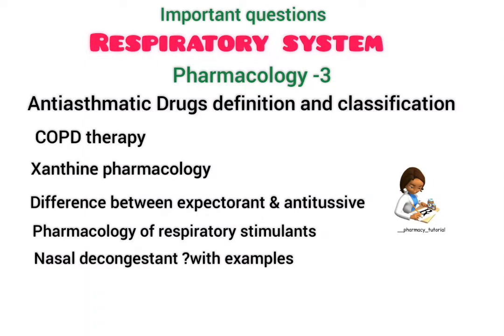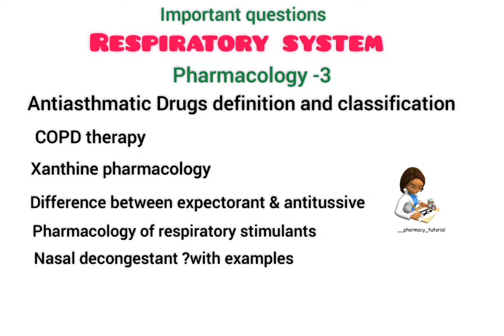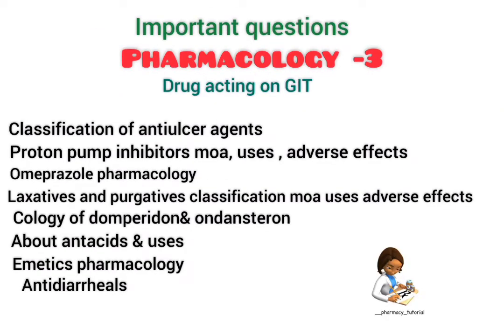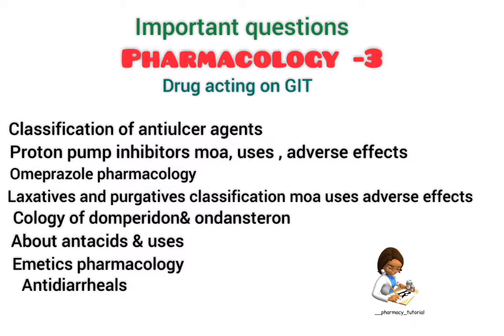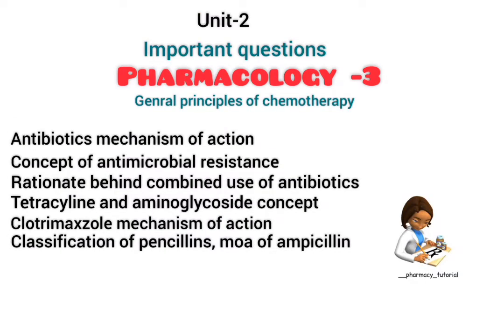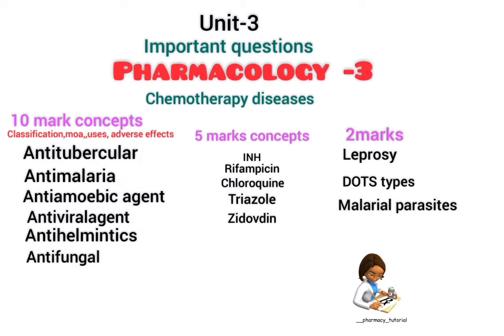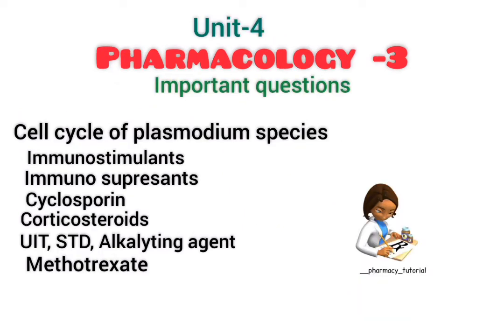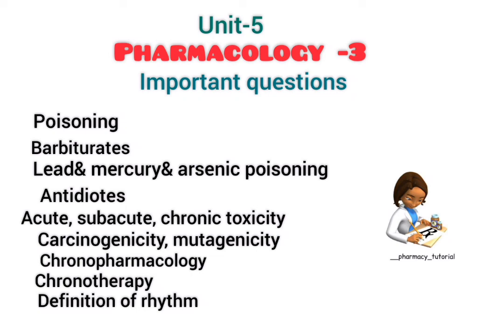Pharmacology -3 Important questions